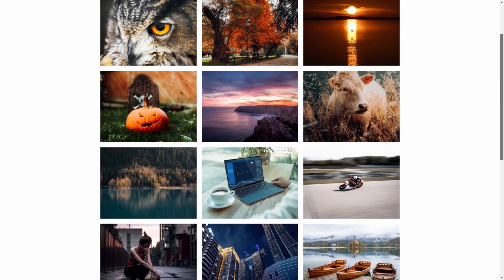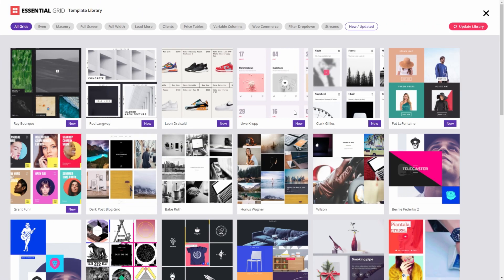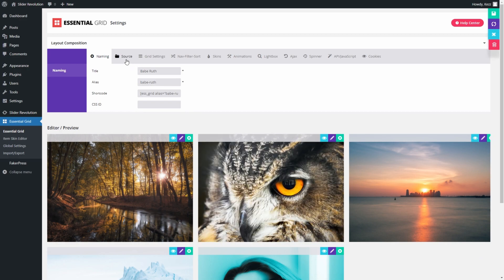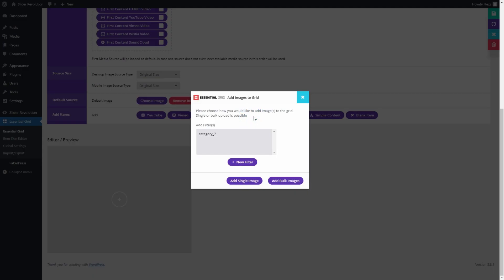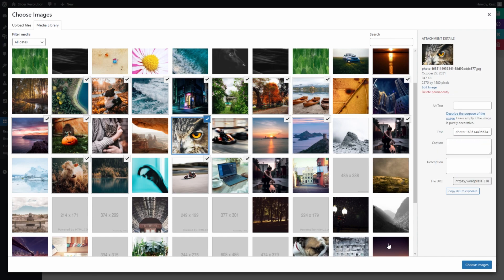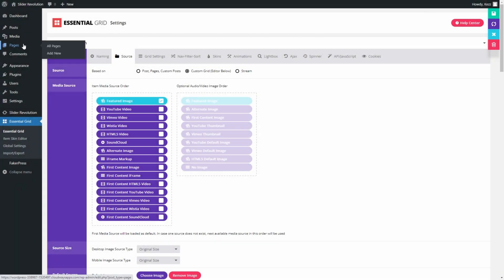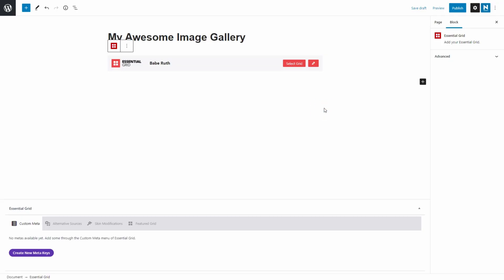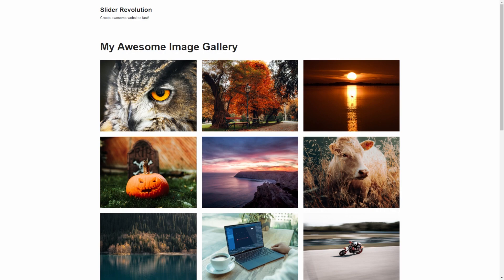Essential Grid - Make a Gallery from Selected WordPress Images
Watch as we make a WordPress image gallery in less than 3 minutes using the Essential Grid plugin for WordPress, and using only images that we specifically select.